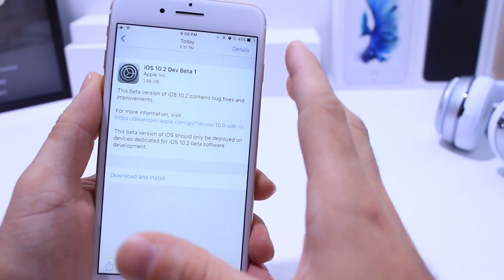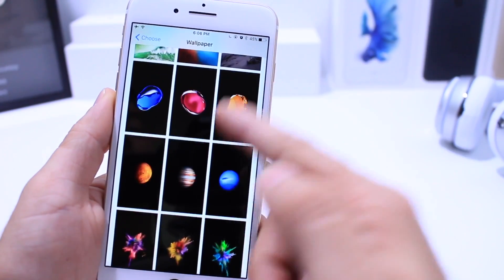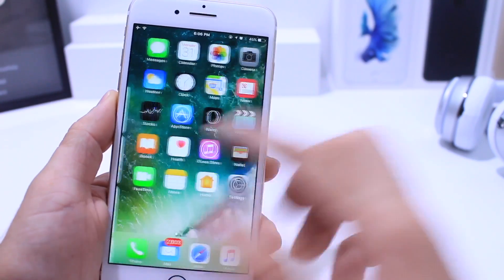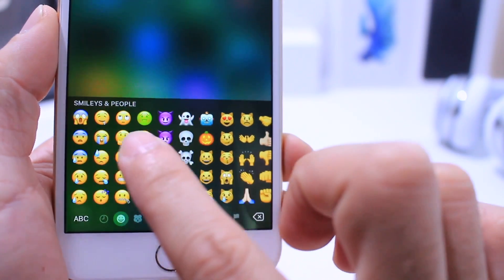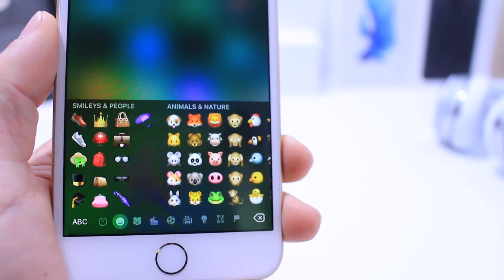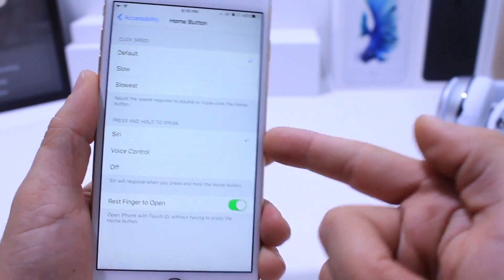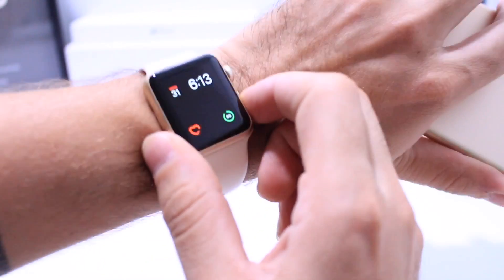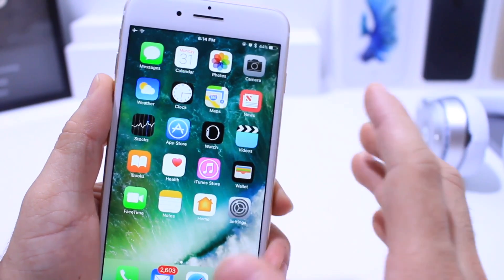iOS 10.2 Beta 1 New Emojis, Wallpapers & More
iOS 10.2 Beta 1 New Wallpapers New Emojis & More